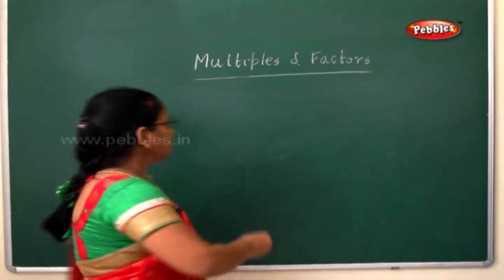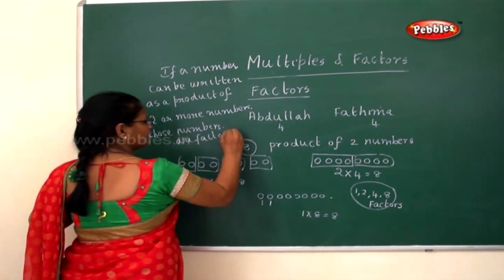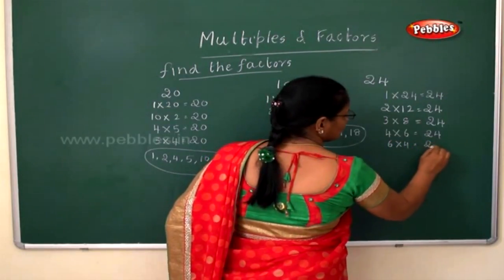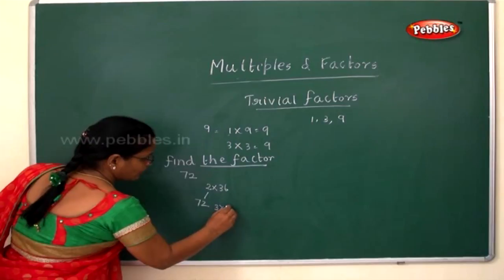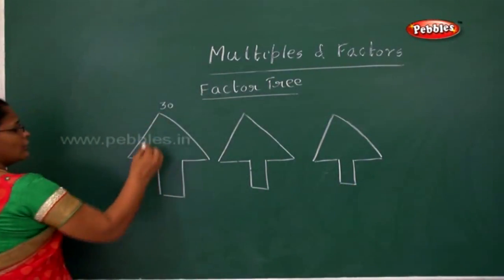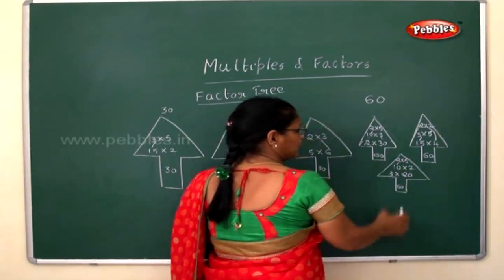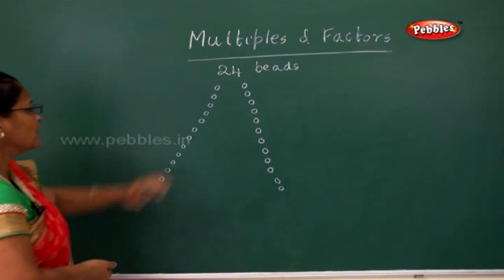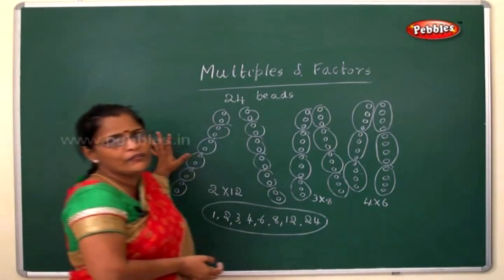Multiple and Factors Part-2 | 5th std Maths Syllabus | Exercises & Activities | Easy to Learn Maths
Multiple and Factors Part-2 || 5th std Maths Syllabus || Exercises and Activities|| Easy Way to Learn Maths for Kids